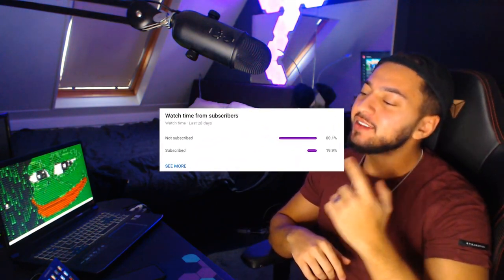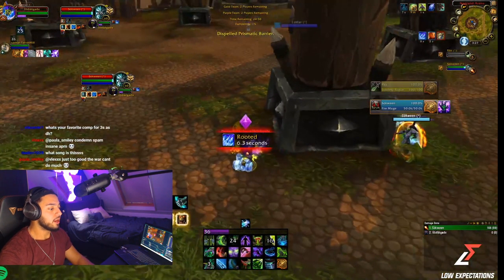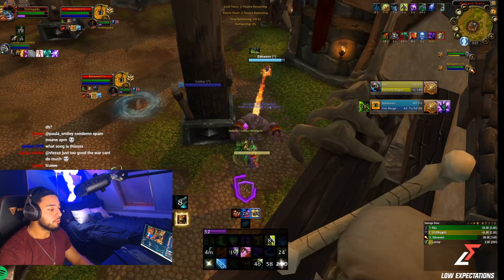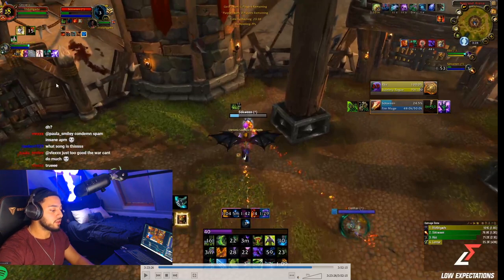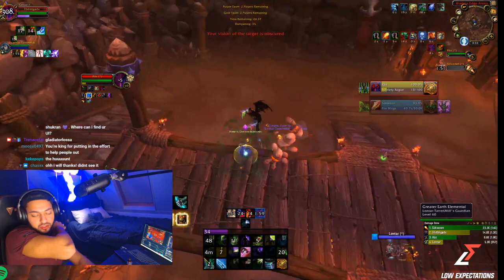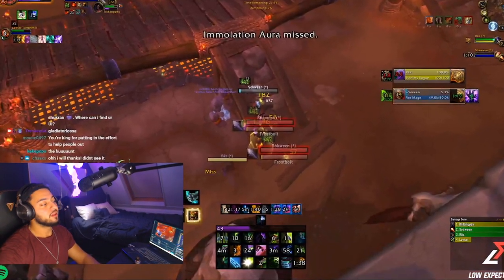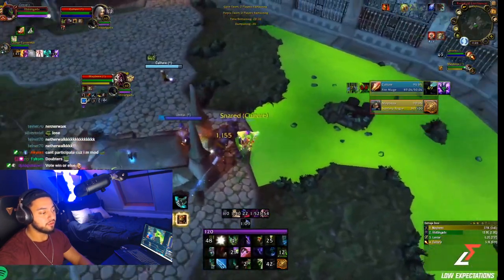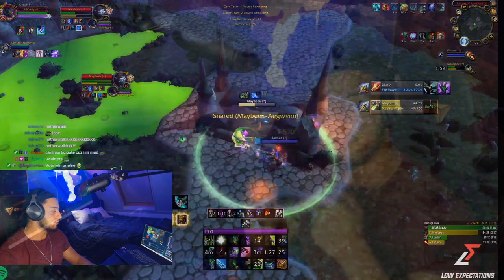How to beat Rogue Mage | Demon Hunter Shadowlands 9.0 Guide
Rogue Mage is one of the hardest comps to face in 2v2 and 3v3 arena. In this video I'm teaching you guys how to beat this comp and what you should look out for. Enjoy!

Concepts: wow best class,wow best pvp class,world of warcraft,wow,shadowlands,wow guide,wow pvp,wow shadowlands,wow arena,wow 3v3 arena,wow 2v2 arena,wow pvp guide,shadowlands tier list,wow tier list,pvp tier list,shadowlands pvp,shadowlands classes,best shadowlands class,shadowlands pve,shadowlands melee tier list,best shadowlands melee,shadowlands demon hunter,demon hunter shadowlands,demon hunter pvp guide,demon hunter guide,shadowlands demon hunter,demon hunter shadowlands,demon hunter pvp guide,demon hunter guide,shadowlands demon hunter guide,shadowlands demon hunter pvp,9.0